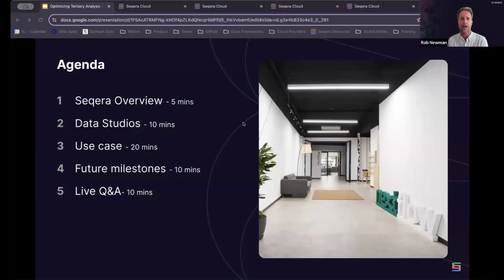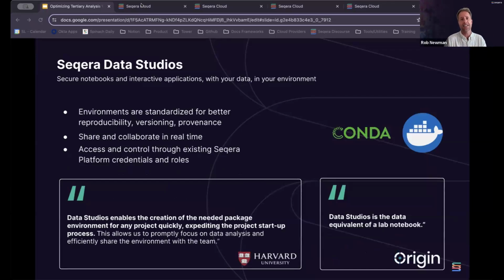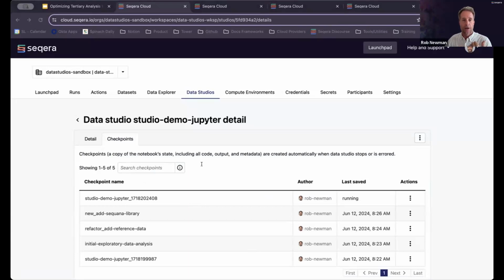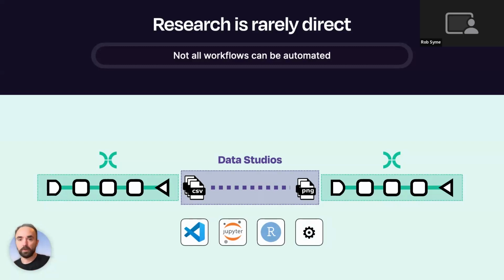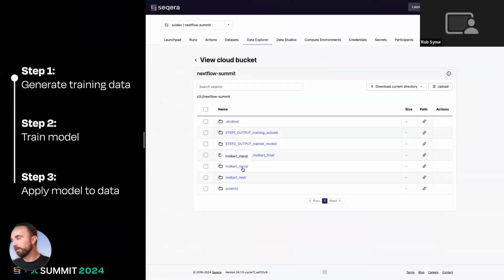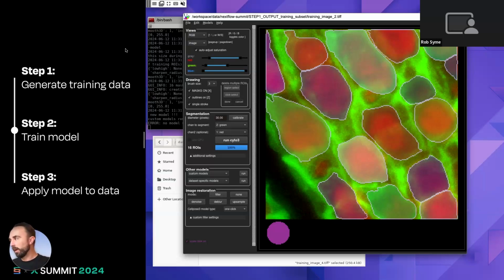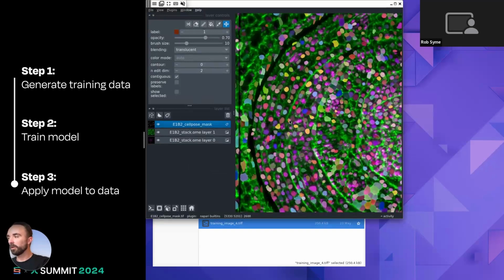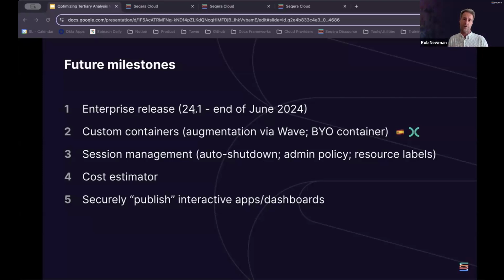Webinar: Optimizing Tertiary Analysis | Elevate Your Data Modeling with Data Studios